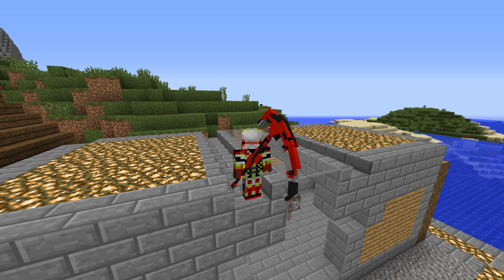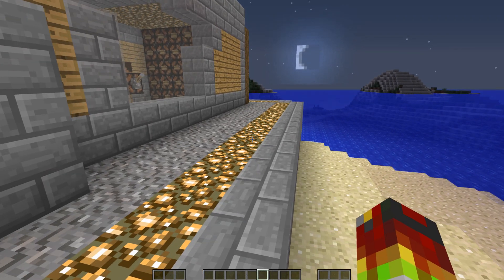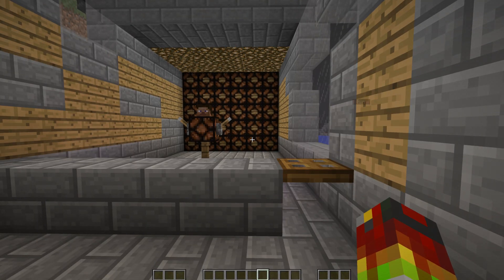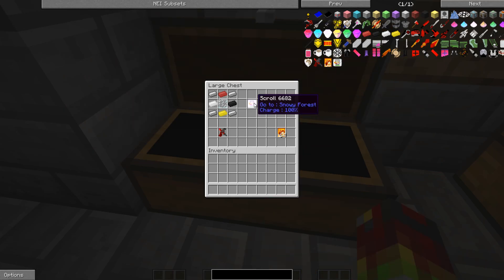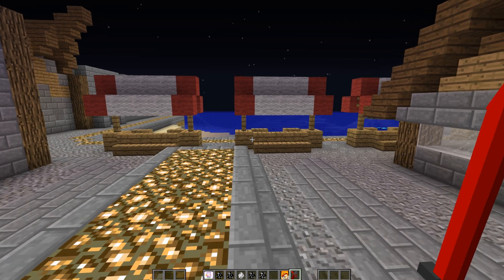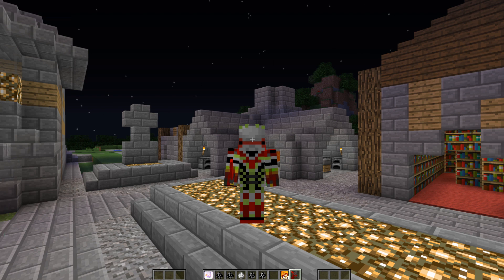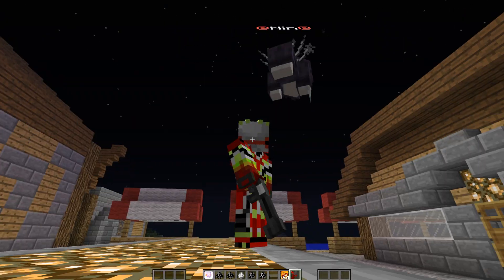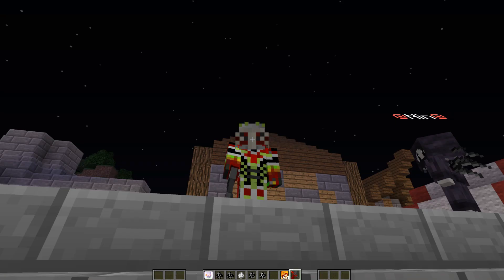RWBY Craft Update 20/08/15